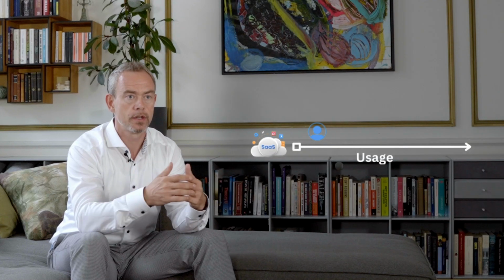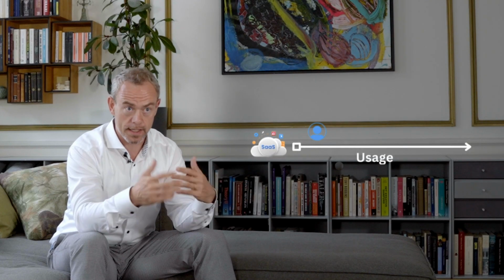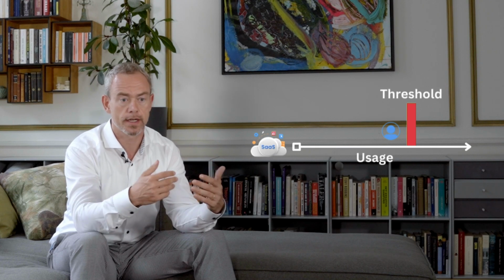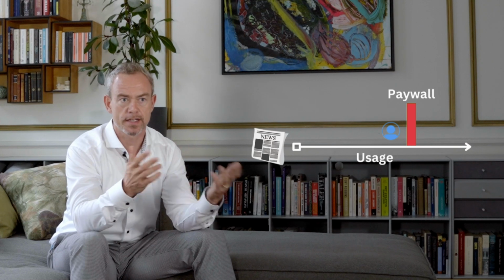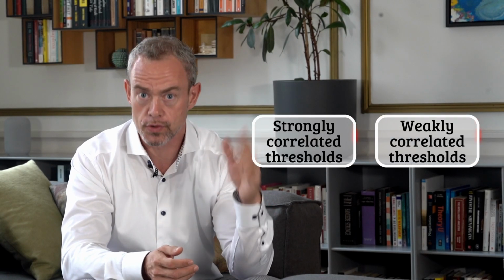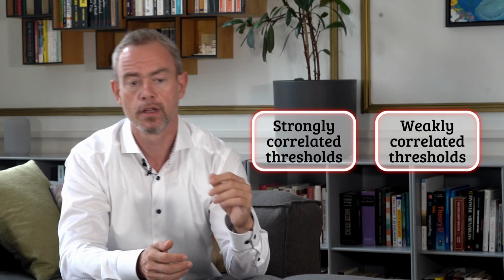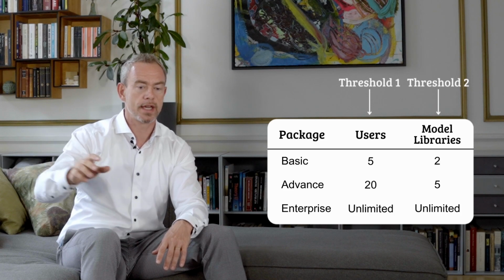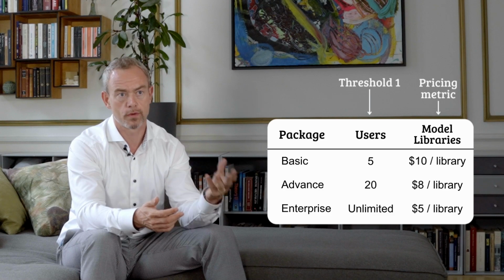The #1 SaaS Packaging Mistake I See Most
I review over 100 SaaS package strategies per year and the number one thing I see is a misuse of thresholds. Let me explain how to avoid this mistake so you can increase your SaaS sales.